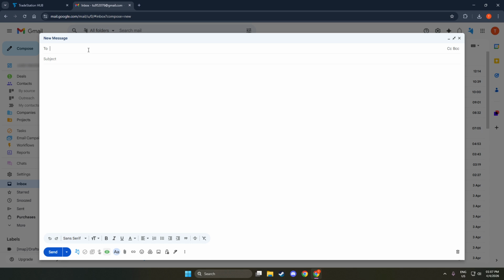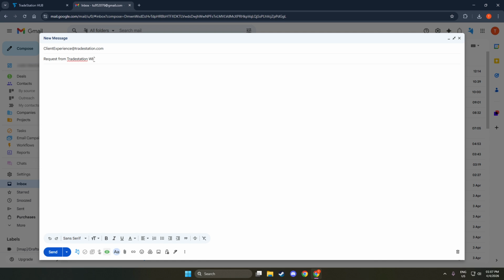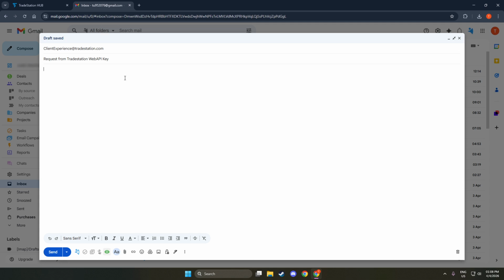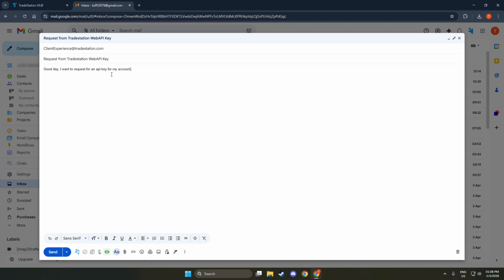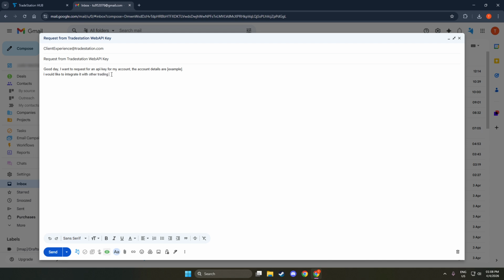How to Get Tradestation API Key [2026 Full Guide]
How to Get Tradestation API Key

In this video, we show you exactly how to get a TradeStation API key to bridge the gap between your trading account and third-party applications or custom-coded solutions. We explore the essential authorization procedures and the administrative steps required to generate the unique credentials necessary for secure, programmatic access to the platform's execution and data services.

Securing an API key is a vital step for developers and algorithmic traders who wish to automate their strategies or build bespoke market analysis tools. We focus on the importance of managing client identifiers and understanding the authentication protocols within the developer portal to ensure your integration remains stable and compliant with the platform's technical standards.

Technical Specs:
Software: TradeStation; Feature: API Management & Developer Tools